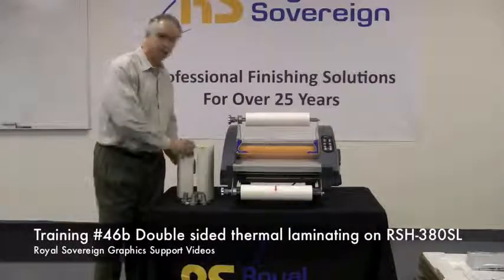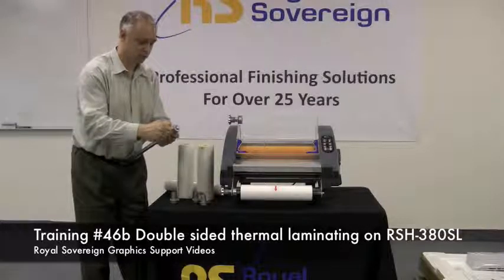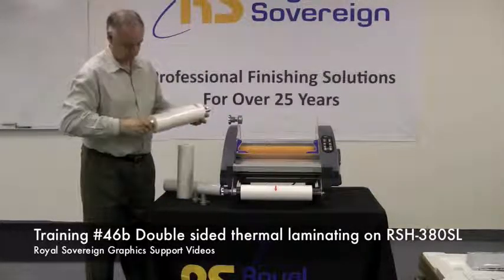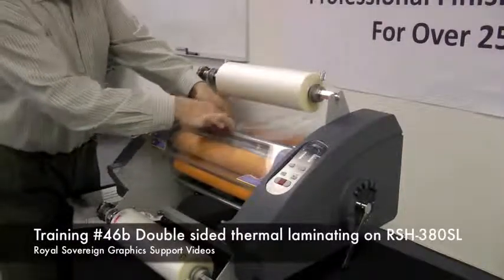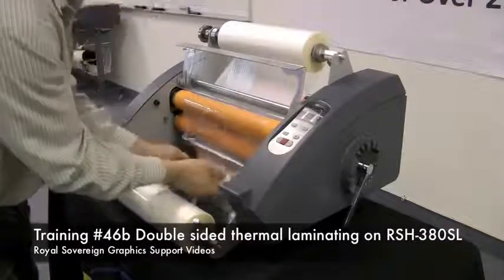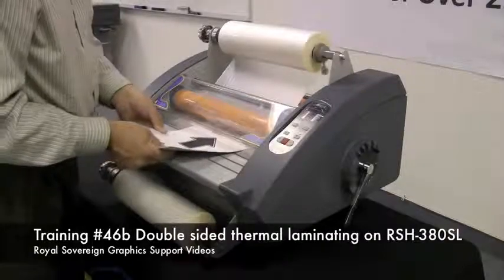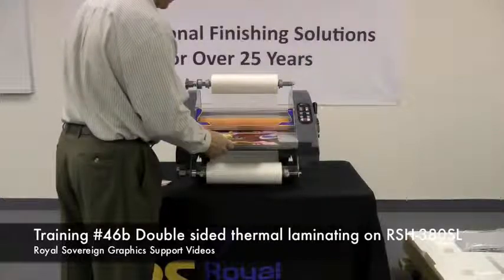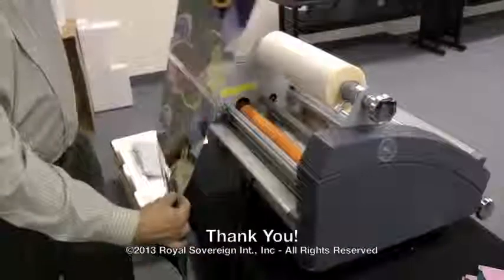Double Sided Thermal Laminating on RSH 380SL Roll Laminator Graphics Training